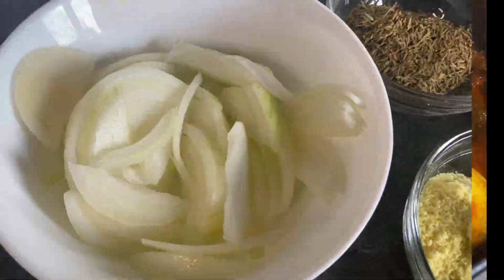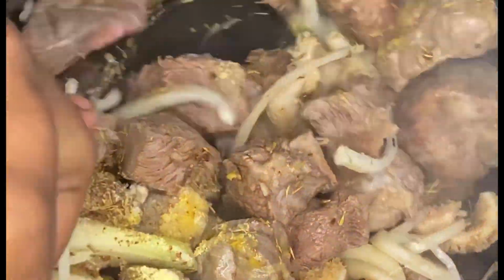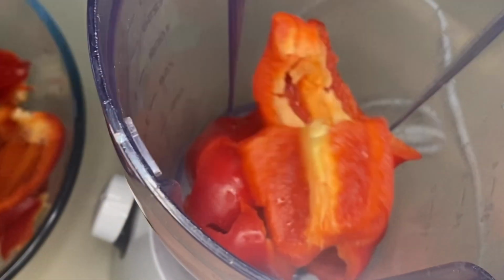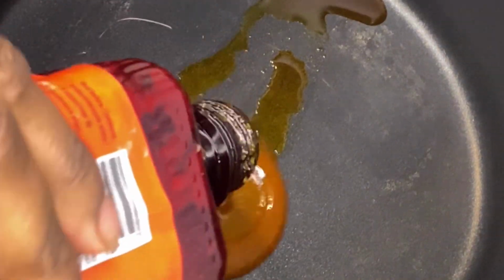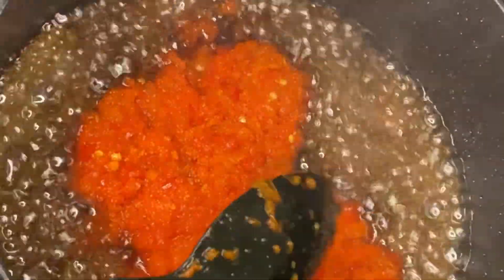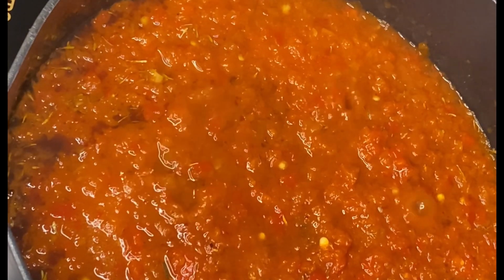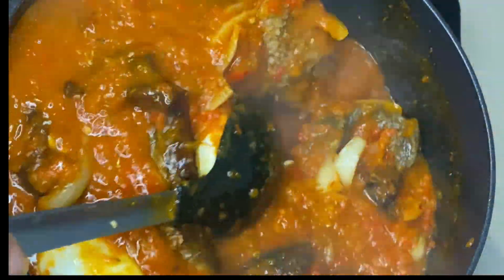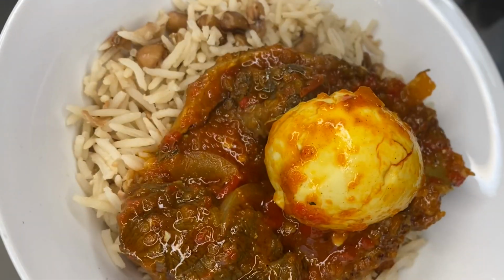Recipe - Rice and beans stew | Ata Rice| Ata din din|Fadecooks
Ingredients

-3/4 tea spoon of Salt
-4 Maggie cubes
-2 tea spoon of Thyme
-2 tea spoon of Jumbo all purpose seasoning
-1 onion
-Beef. fuku, shaki, dry smoked fish & eggs

For the stew
-Palm oil
-1 onion
-6 bell peppers
- 4 scotch bonnets
-Maggi cubes
-All purpose jumbo seasoning

If you like this video please give it a thumbs up 👍.

Next video coming on Friday.